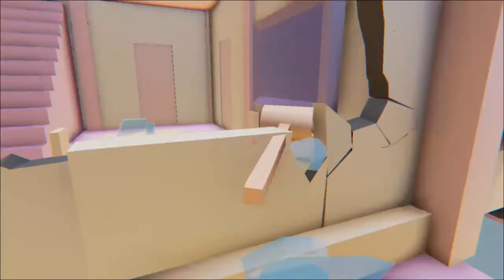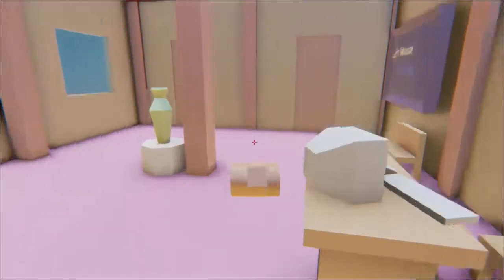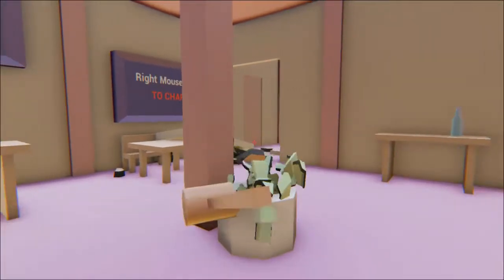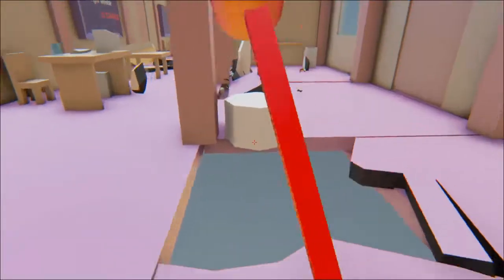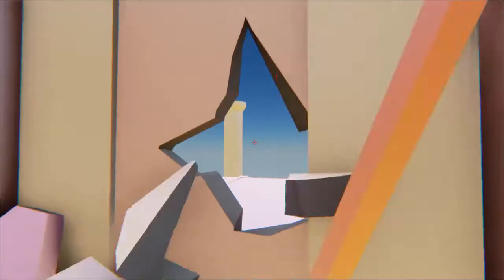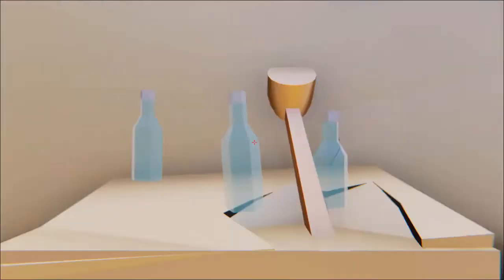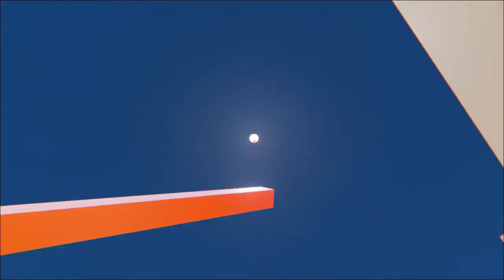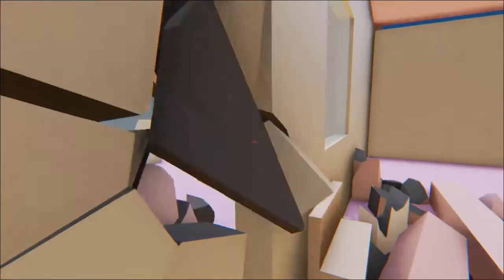I BROKE THE GAME! | Where Is My Hammer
I decided to play this game called Where Is My Hammer.